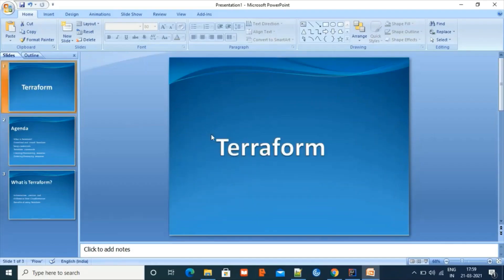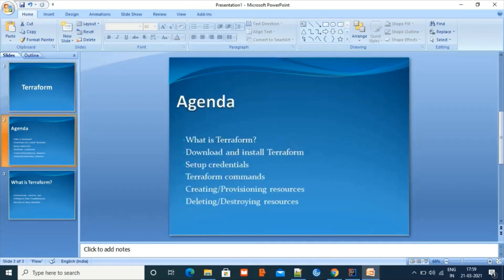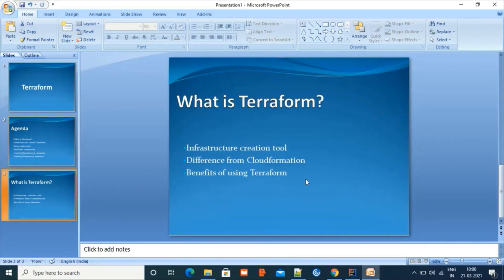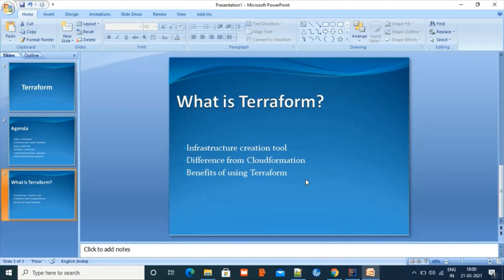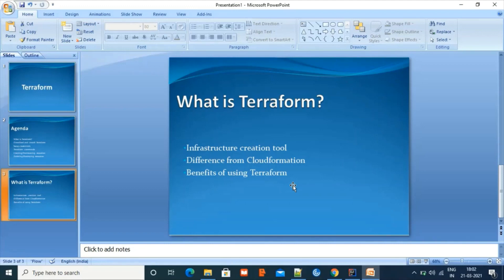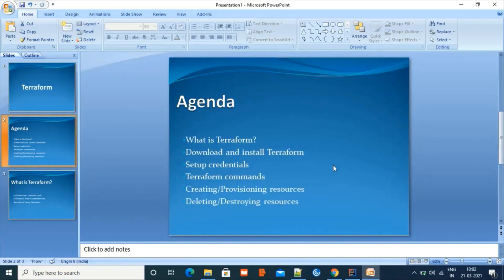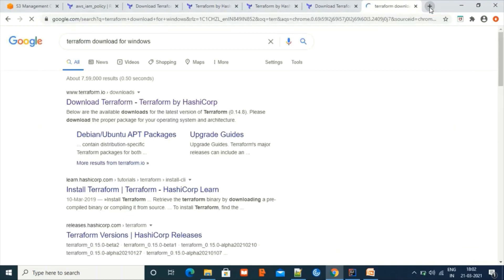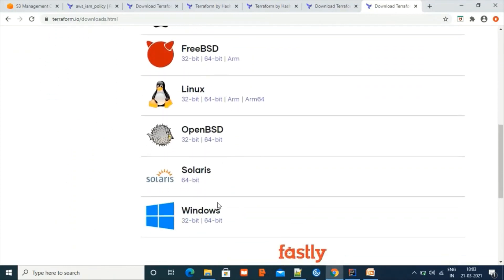HashiCorp Terraform Tutorial for Beginners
Learn Terraform in 20 minutes with this tutorial teaching the basics of Terraform. Terraform is a cloud infrastructure provisioning tool which can be used with many cloud providers such as AWS, GCP, Azure, CloudFlare etc.

We will be creating an EC2 instance from an AMI available on the AWS marketplace, and configuring the software on the instance using custom user data.

Steps to install terraform on windows:
  Step 1: To install Terraform, find the appropriate package for your system and download it.
  Step 2: Terraform is packaged as a zip archive, So, after downloading Terraform, unzip the package.
  Step 3: Terraform runs as a single binary named terraform.
  Step 4: The final step is to make sure that the terraform binary is available on the PATH.
  Step 5: Finally verify the  installation of terraform with following command.
        terraform
        terraform -version